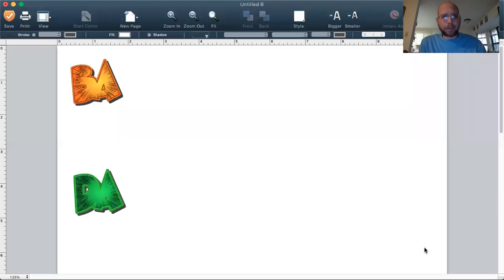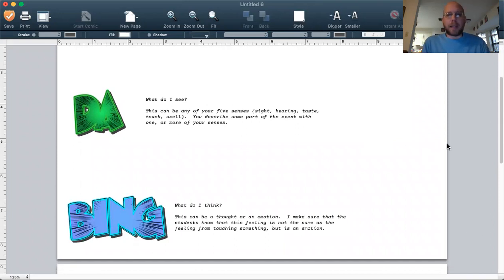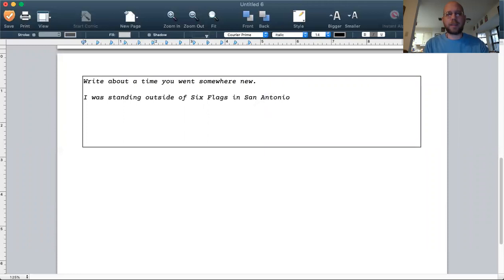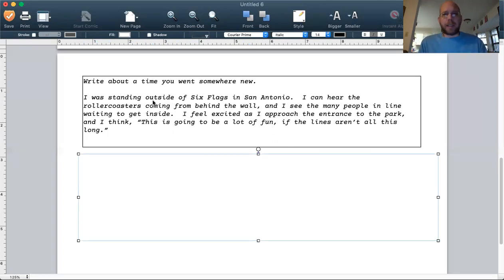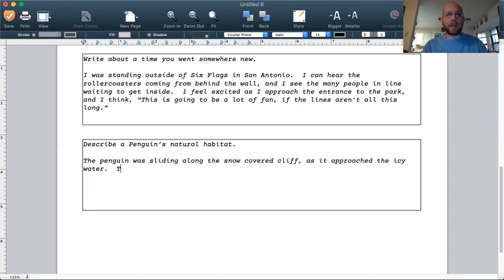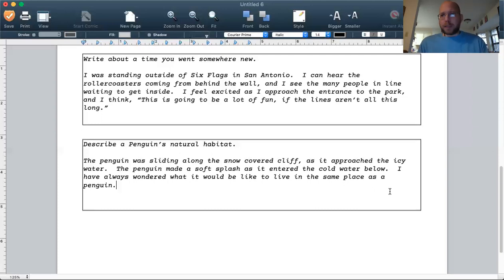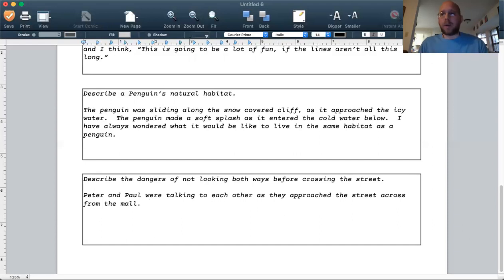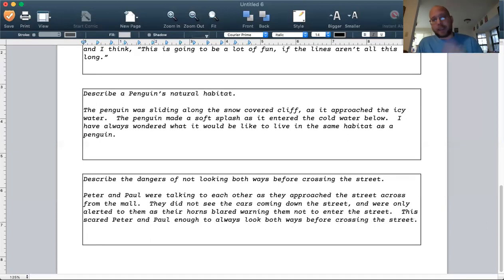Distance Learning - Writing - BaDaBing Writing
In today's video, we take a look at Gretchen Bernabei's Ba-Da-Bing writing.  Ba Da Bing writing can be used by writers from any experience level, from beginning writers to experienced writers.  In the video, I explain the parts of the tool and show examples from three different prompts.